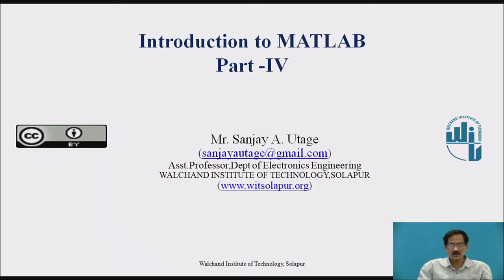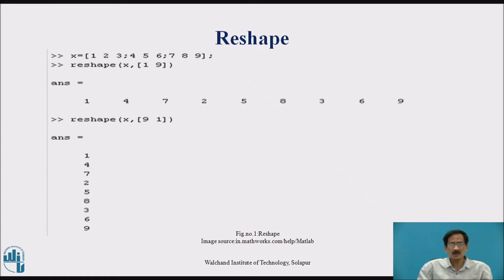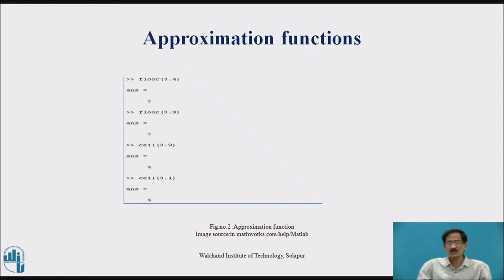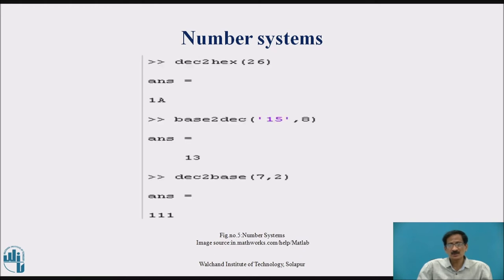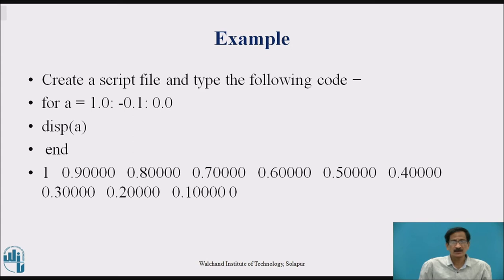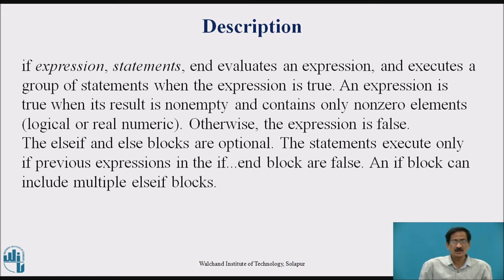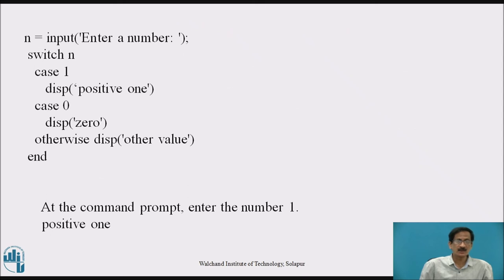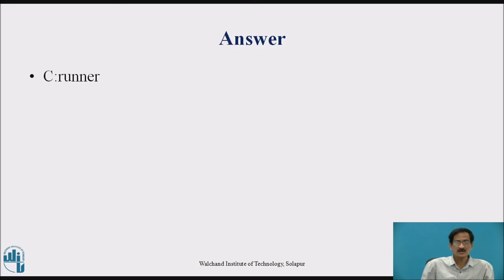Introduction to MATLAB-Part IV